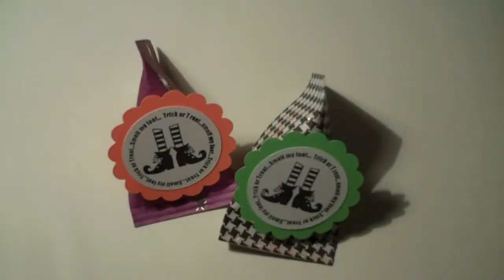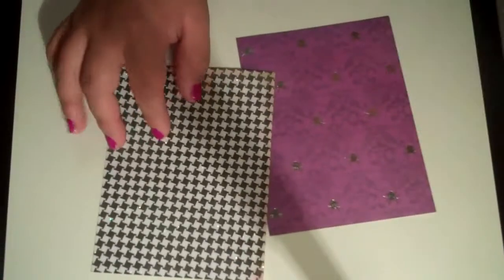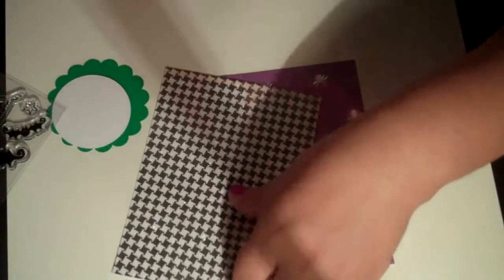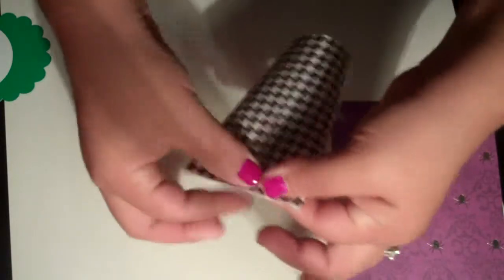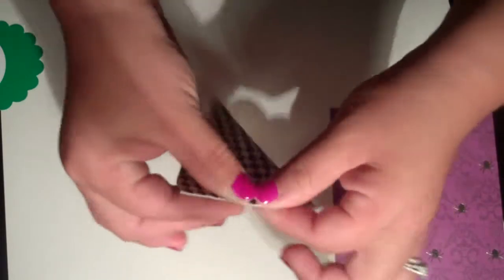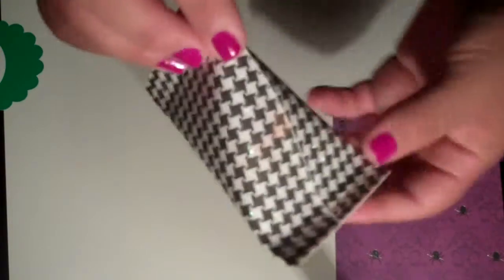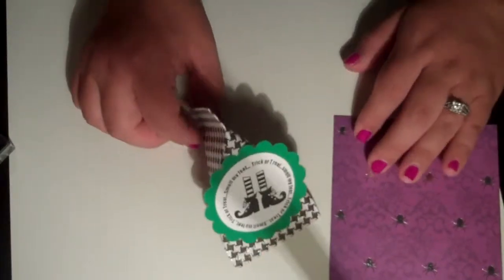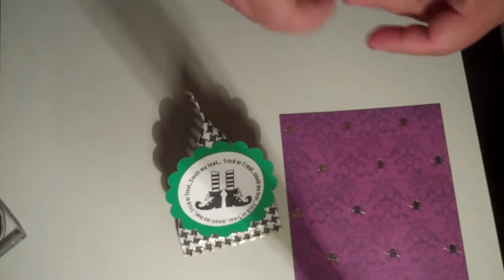My Pink Life Sour Cream containers